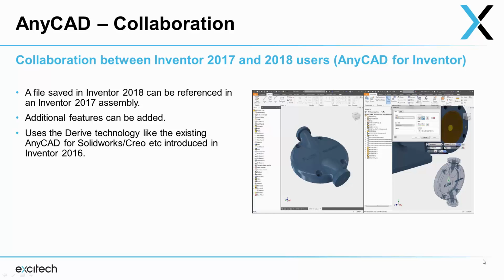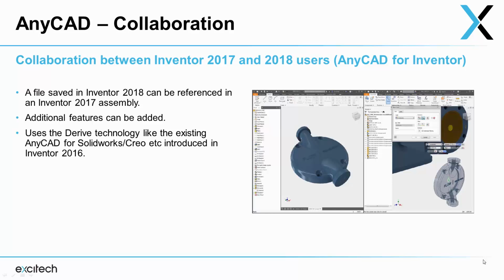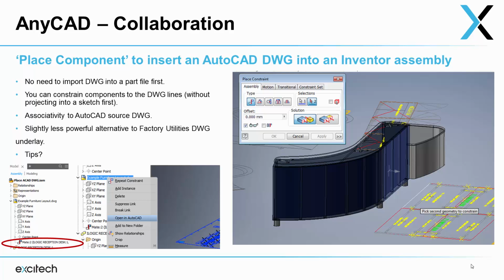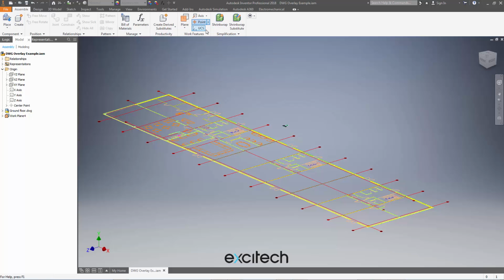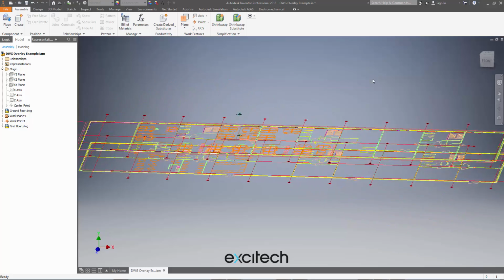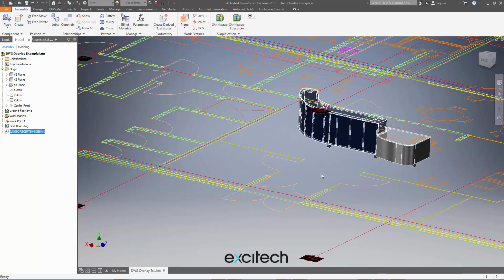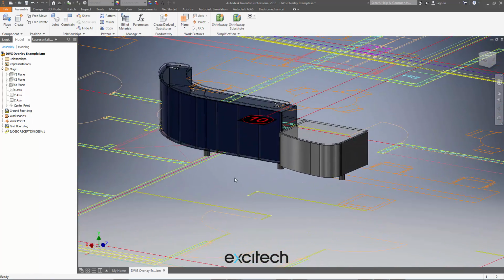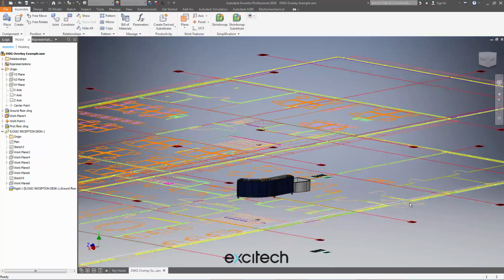Autodesk Inventor 2018 - New Features/Updates - AnyCAD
Our Manufacturing Technical Consultant, Luke Davenport, presents the new additions to the AnyCAD functionality in Inventor 2018.